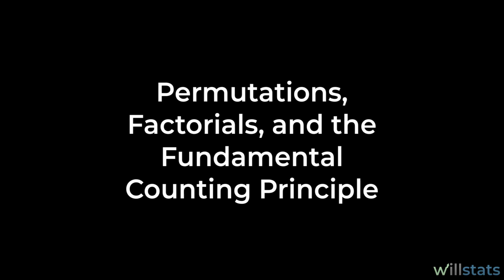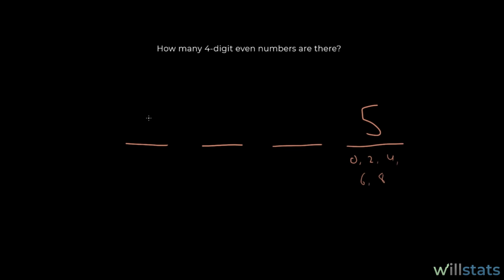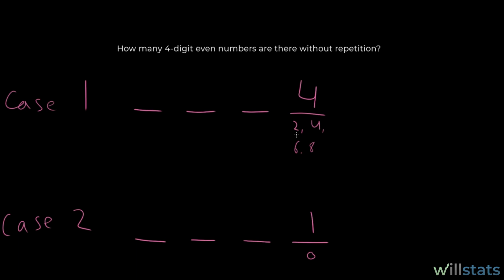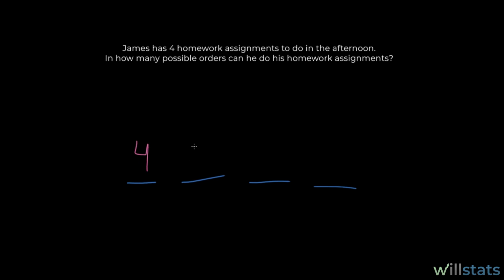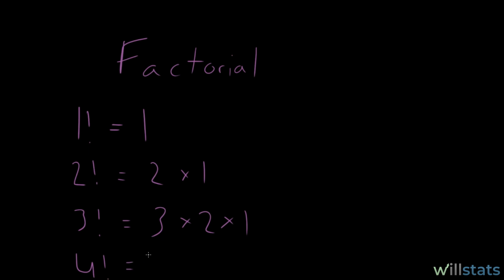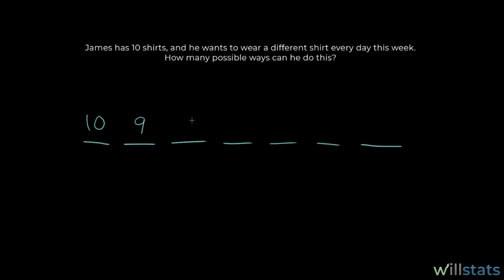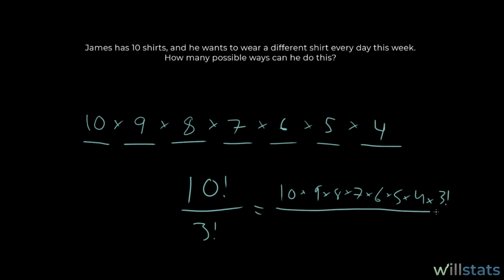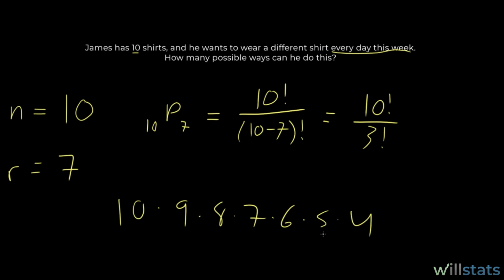Permutations, Factorials, and the Fundamental Counting Principle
In this video, I explain some basic concepts of combinatorics: permutations, factorials, and the fundamental counting principle.